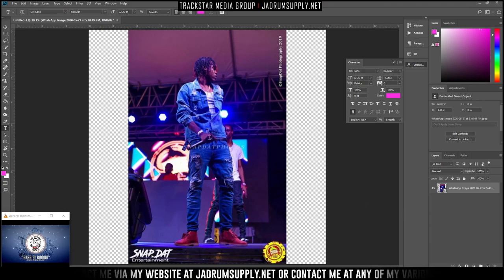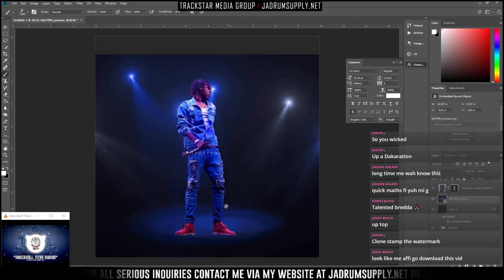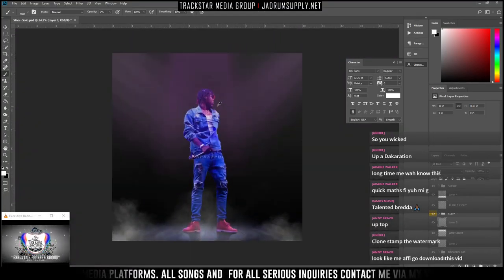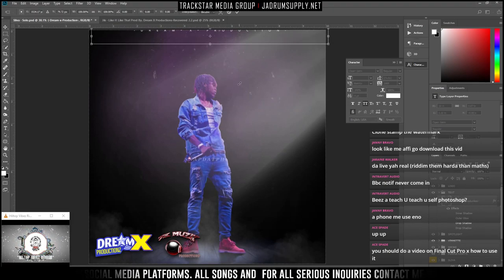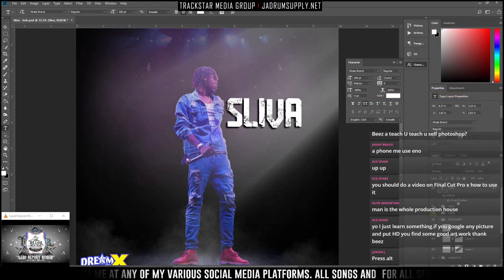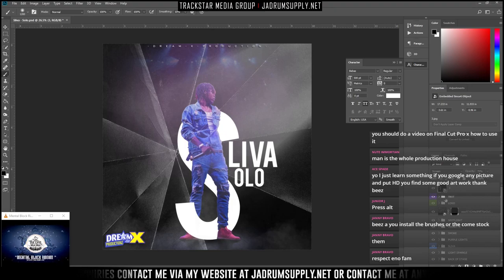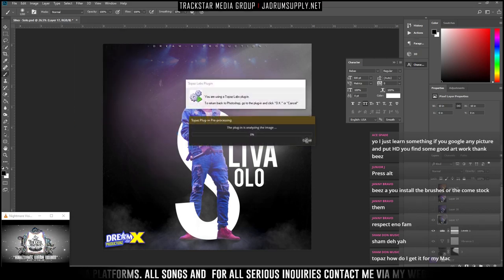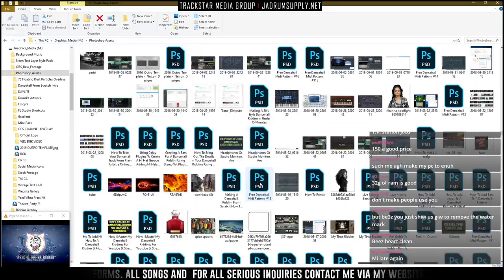Making Dancehall Album Artworks In Adobe Photoshop Live DreamX | 🎼📀 Itz-Beez-Da TrackStar